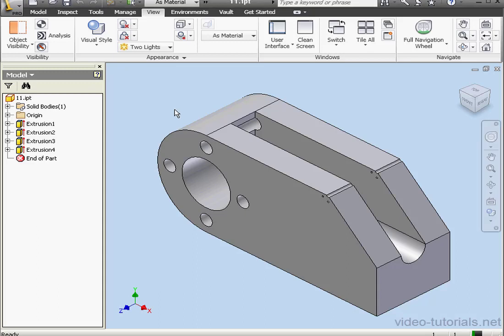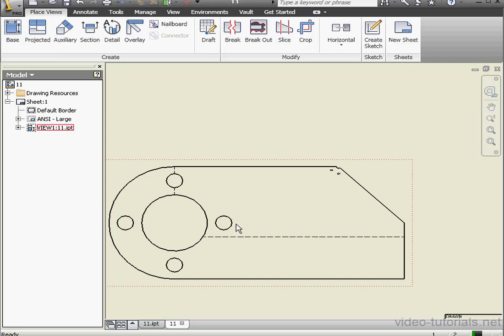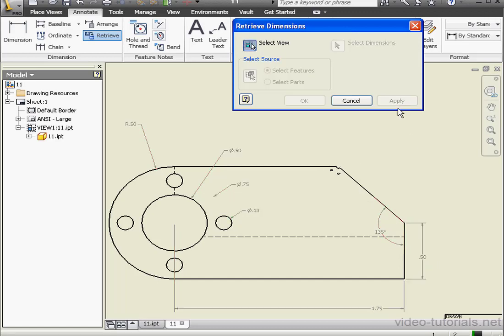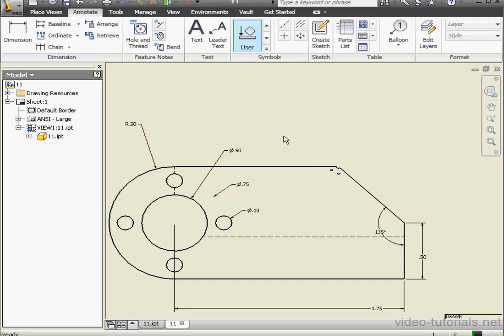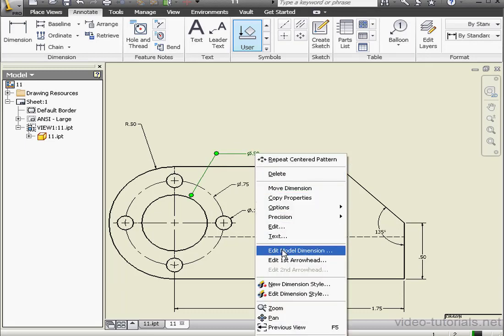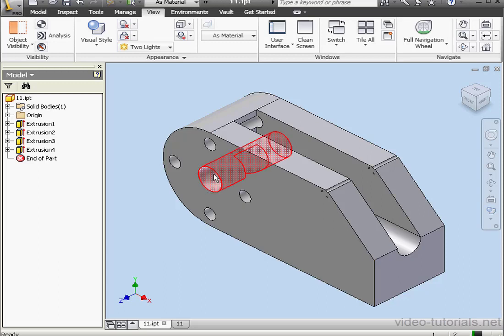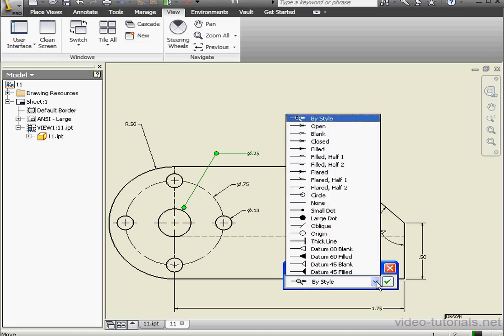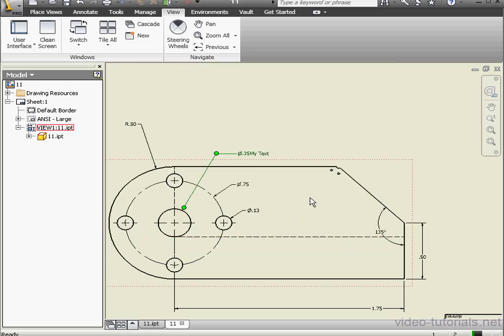AutoDesk INVENTOR Basic Training 84 ( Retrieve Dimensions )